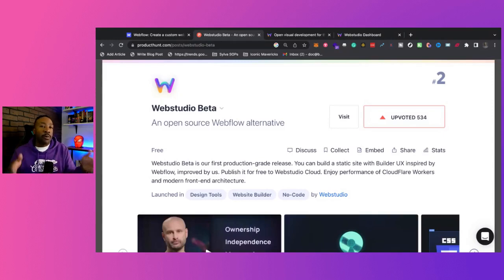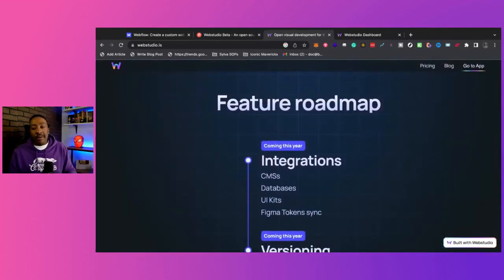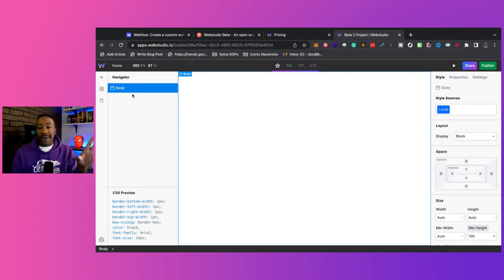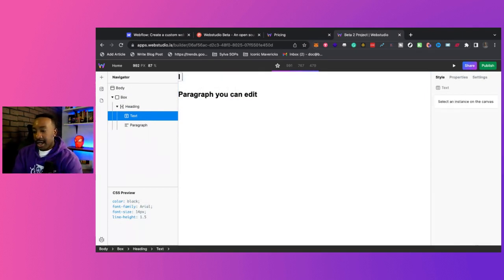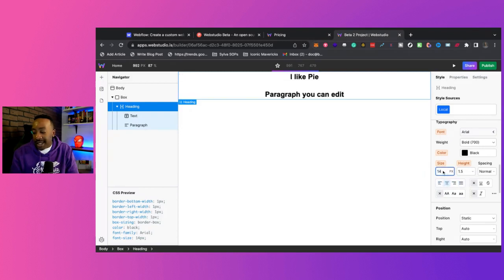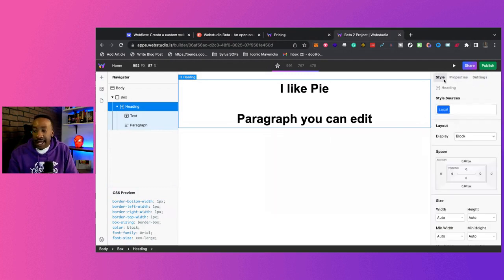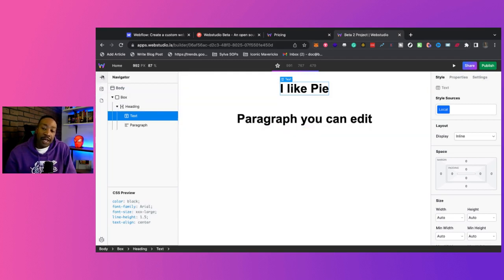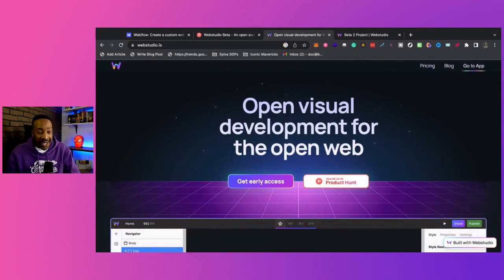Webstudio for Beginners - Webflow alternative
New Webflow alternative to building websites. Check out 50+ High-Profit Side Hustles 🤑

Chapters
00:00 Webstudio overview
01:36 Creating a new project
02:04 Reviewing the builder view